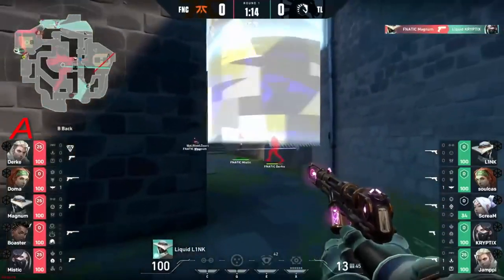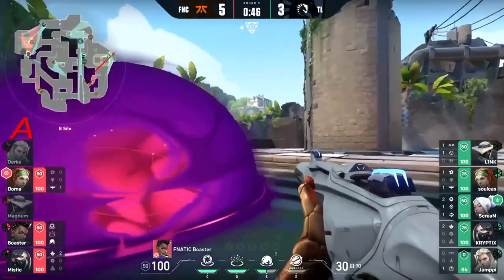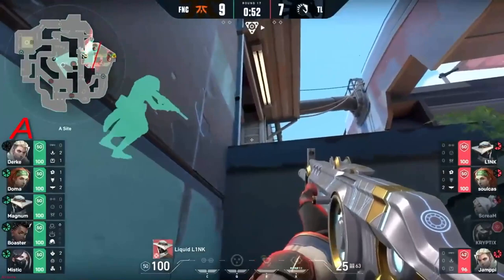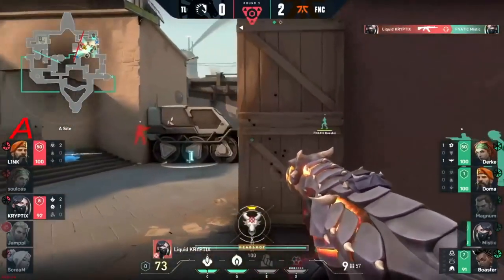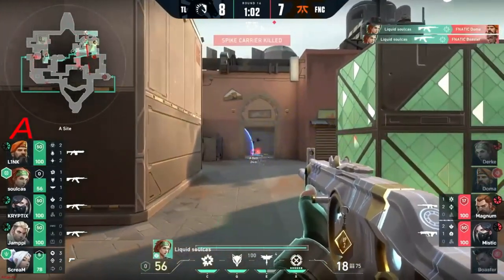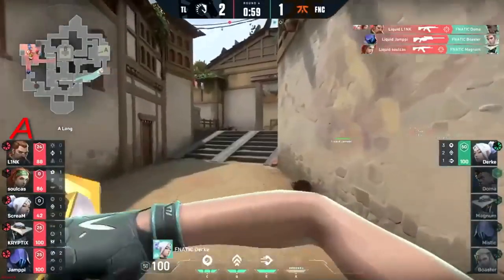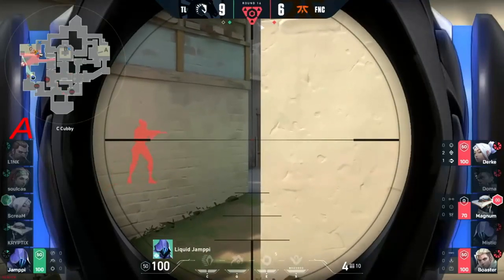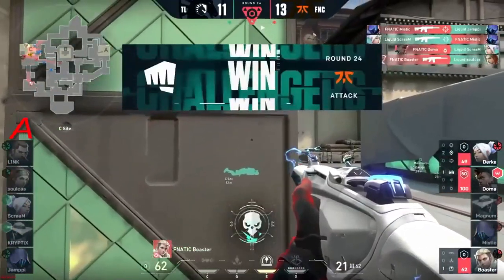Team Liquid vs Fnatic Quarterfinals All HIGHLIGHT VALORANT VCT Challengers 1 EU Stage 3.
TL TEAM line-up:
United Kingdom soulcas
United Kingdom Kryptix
United Kingdom L1NK
Belgium ScreaM
Finland Jamppi
United Kingdom Sliggy

FNATIC Team line-up:
United Kingdom Boaster
Croatia Doma
United Kingdom Mistic
Finland Derke
Czech Republic Magnum
United Kingdom mini